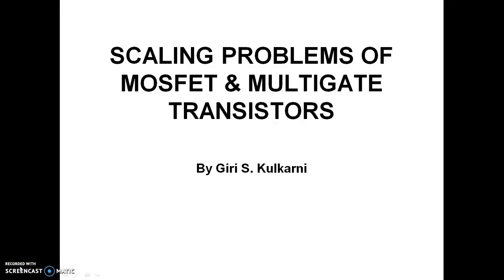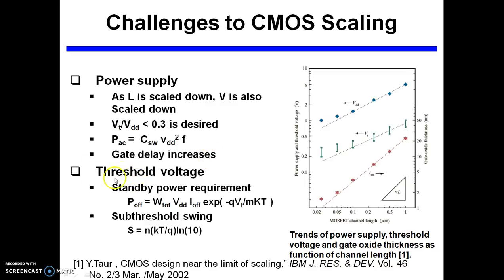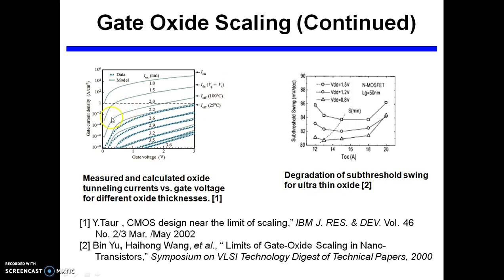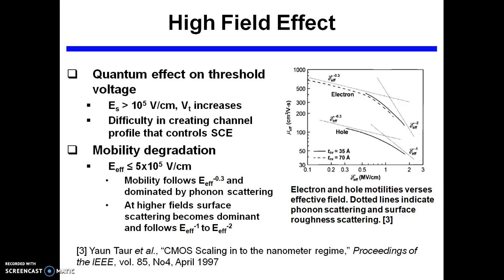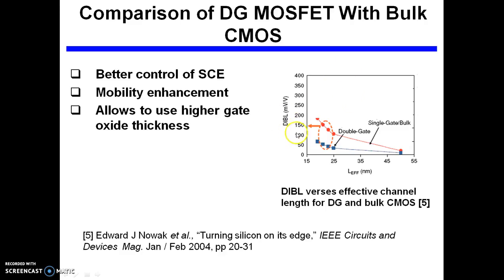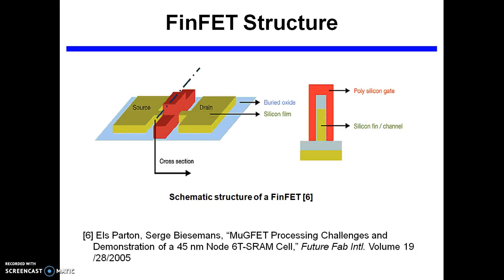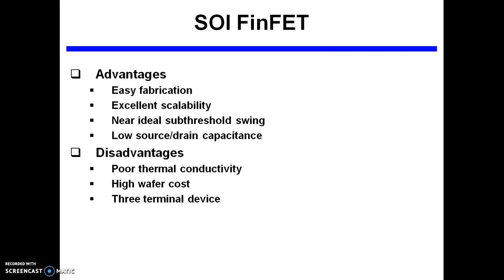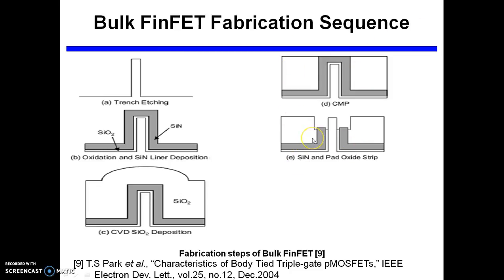Scaling problems of MOSFET & Multigate Transistors by Giri Kulkarni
A Learning dialogue video presented by Giri Kulkarni as assignment in an FDP on use of ICT in Education for Online and Blended Learning by IIT Bombay